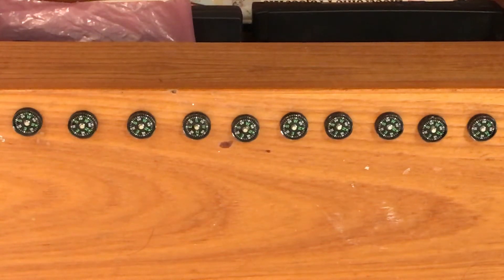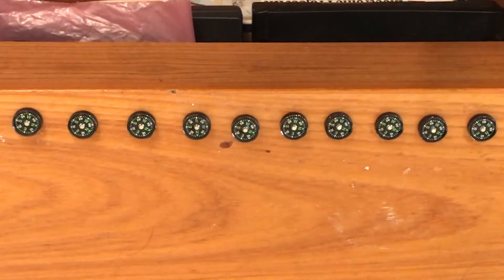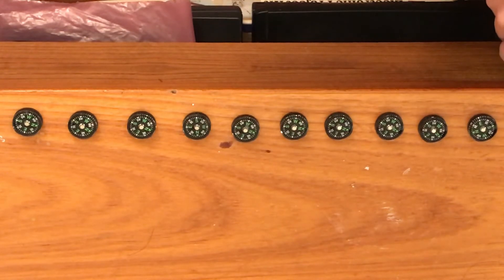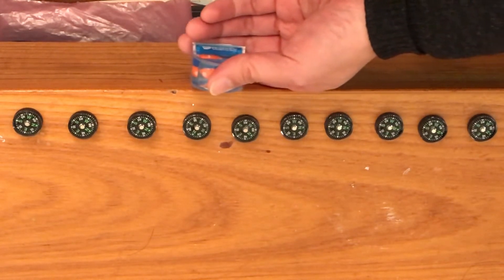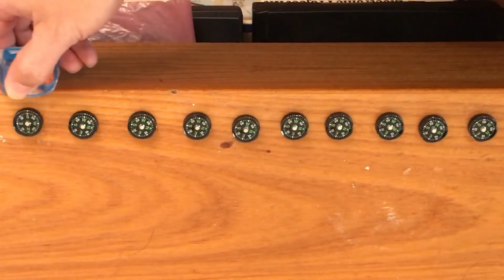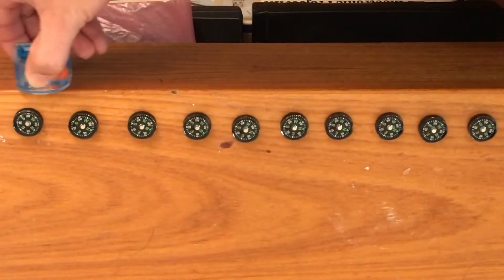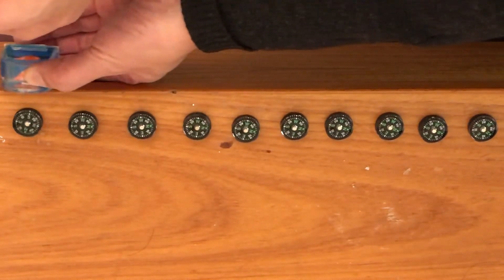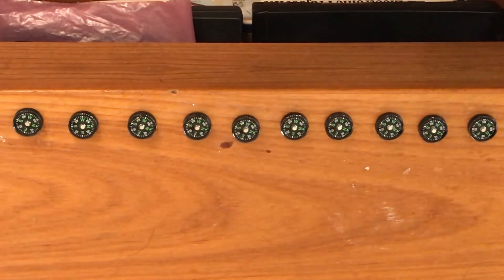How moving charge creates a magnetic field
This demonstrates how a moving charge creates a magnetic field. The idea is that space is filled with electric dipoles which act like compasses and will point to an opposite charge. When I draw a magnet across the compasses, they all align in the same direction. It is this alignment of direction which creates a magnetic field because any particle attempting to go through the line of compasses or electric dipoles will encounter an alignment of positive on one side and negative on the other.  If the charge is negative, it will be deflected towards the positive charges and away from the negative charges. This is why a charge deflects when moving through a magnetic field.